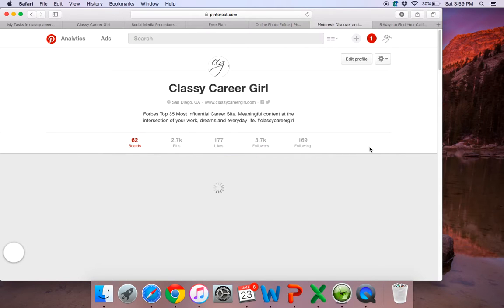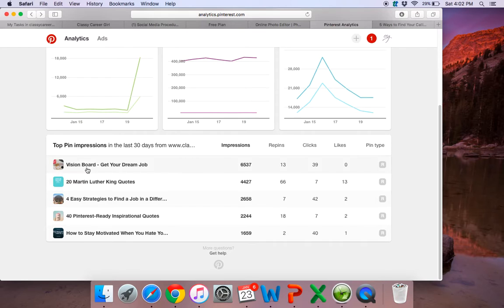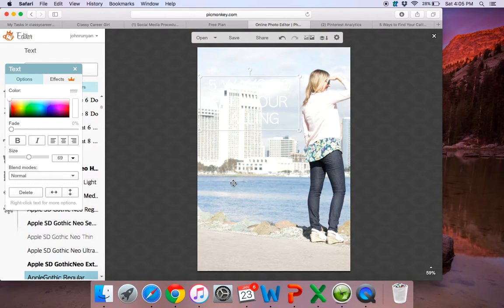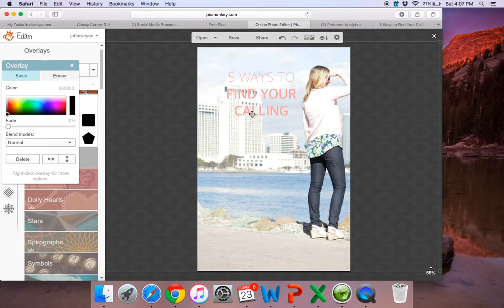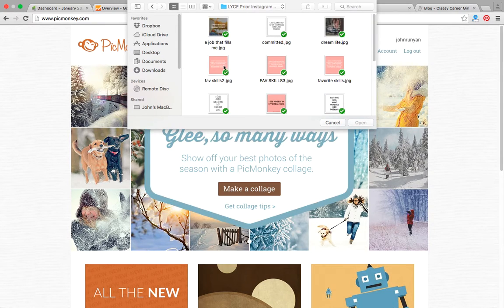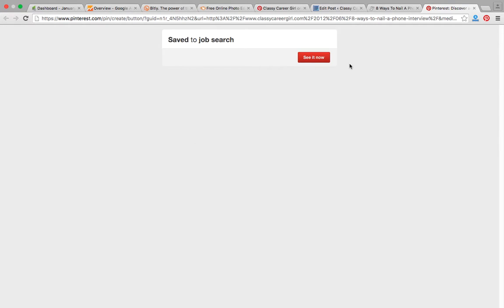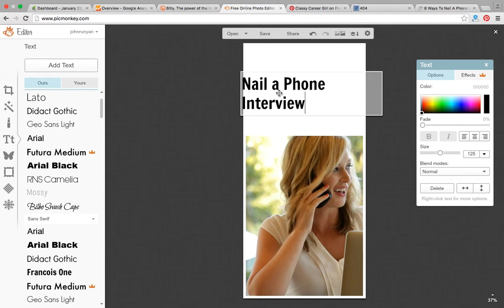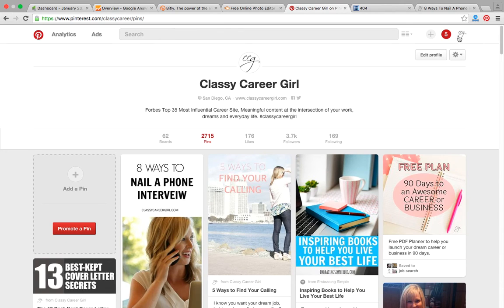How I Create Photos For Pinterest That Go Viral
Pinterest drives the most traffic to my site. Over the last few months, I doubled my followers and tripled my traffic from Pinterest. When I know something is sort of working, I dive in and figure out how I can maximize it to the fullest extent. This video I recorded for my team a few months back to teach them how to create Pinterest pins themselves. The truth is that I don't create them anymore, my team does. But, everything I delegate in my business, I learn how to do first. Today, you get to go behind the scenes and see the video I recorded for my team on how to create Pinterest pins.

My team took my training and then ran with it making our CCG pins even better than I could do myself and tripling our traffic from Pinterest in just a few months. This video will give you the introduction video if you are just getting started to creating pins for Pinterest. Please run with it, though. Start pinning, monitor your analytics and improve as you go. See what works and do it over and over again. That will be your key to Pinterest success.

I am going to show you how I create photos for free for Pinterest and some of the tricks I have learned. I use picmonkey.com. For every article I do, we have a featured image but I also want a larger image.

Remember, batch the time you do these pins. I always do social media scheduling once per week rather than every single day.